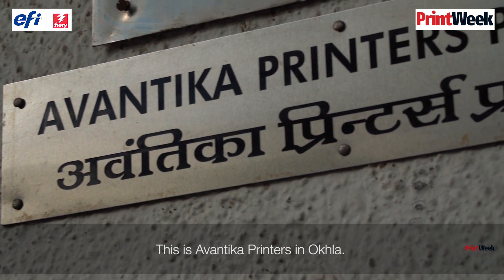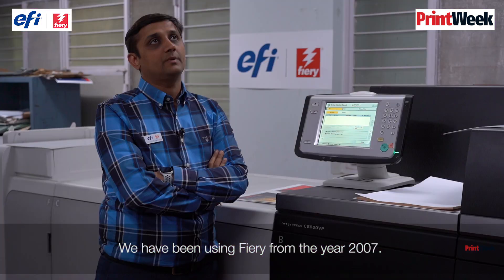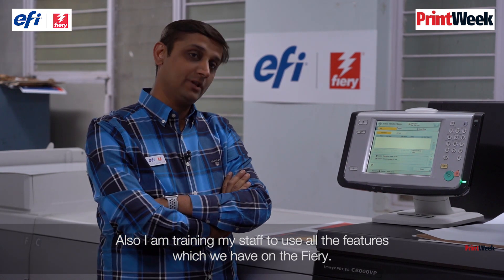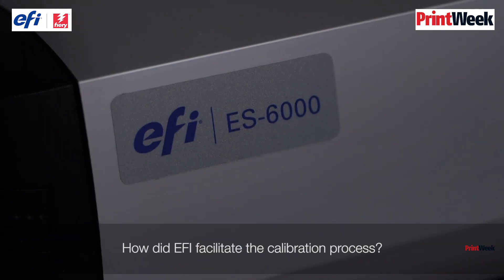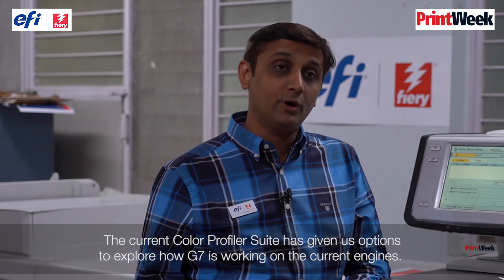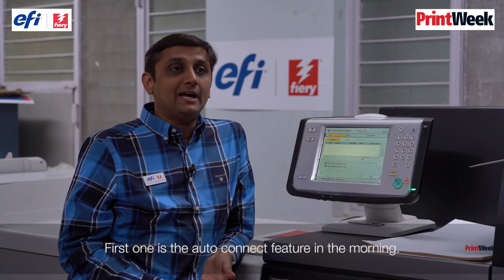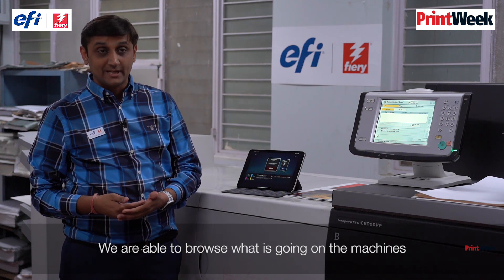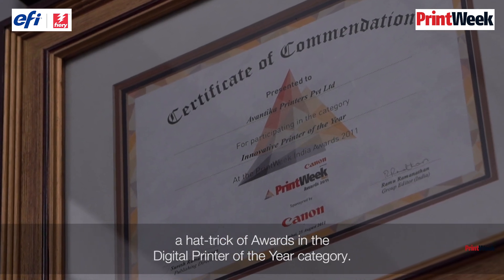Avantika adds EFI ES-6000 with Fiery Color Profiler Suite to its arsenal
Dheli based Avantika Printers is known for its quality print production. They have been using EFI Fiery Digital Front Ends and Fiery software to drive their print engines since 2007. Recently, they made a new addition to theirarsenal, the  EFI ES-6000 spectrophotometer with Color Profiler Suite. As a commercial printer, Himanshu Pandey of Avantika says, the company has several new ventures for developing different products in which the EFI ES-6000 will be a handy tool.